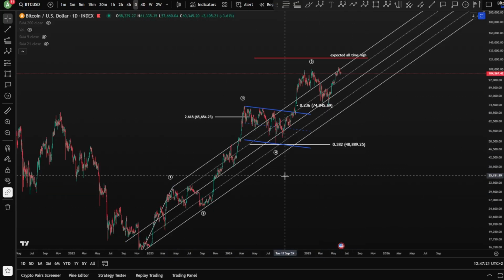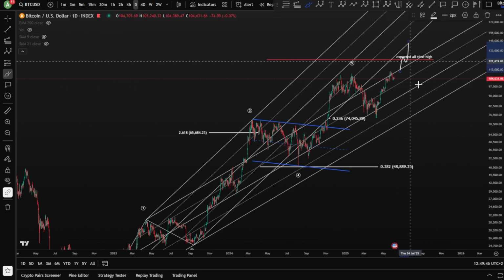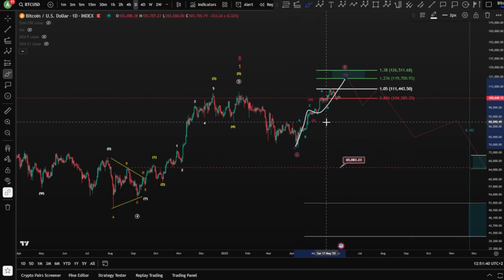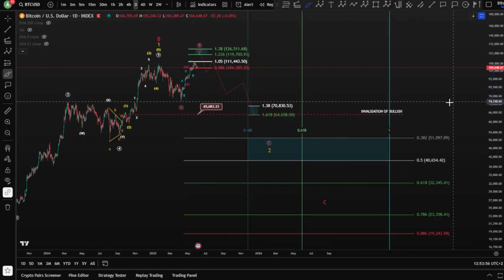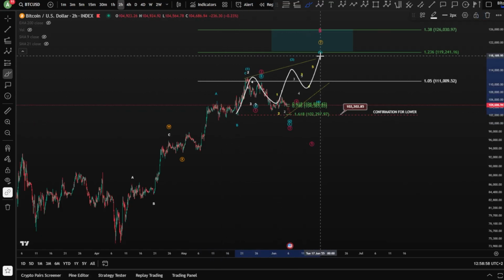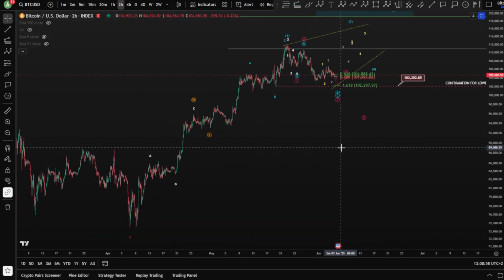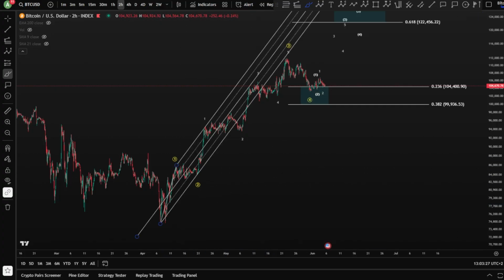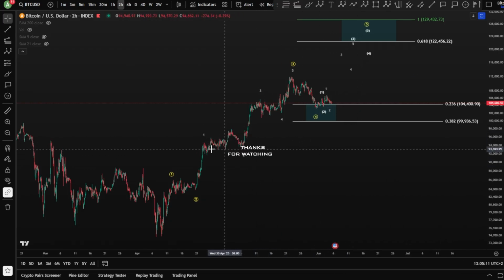BITCOIN (BTC) BULLISH OR BEARISH? POSSIBILITIES, TARGETS & KEY LEVELS IN ELLIOTT WAVE CRYPTO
00:00 DAILY CHANNELING
2:40 DAILY BULLISH POSSIBILITY (LOW)
3:55  DAILY BEARISH POSSIBILITY 1 (HIGH)
6:50 DAILY BEARISH POSSIBILITY 2 (HIGH)
8:28 2H | WXY POSSIBILITY (MEDIUM/HIGH)
10:55 2H | WXYXZ POSSIBILITY (HIGH)
12:50 2H |  BULLISH  POSSIBILITY (LOW)